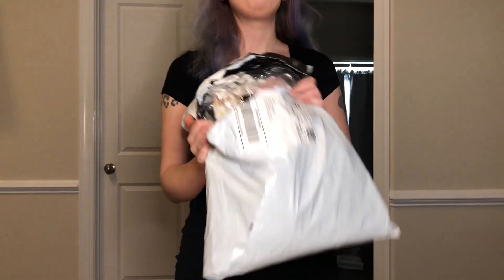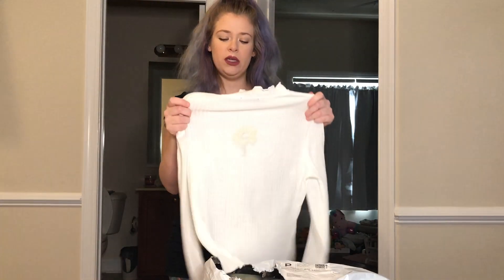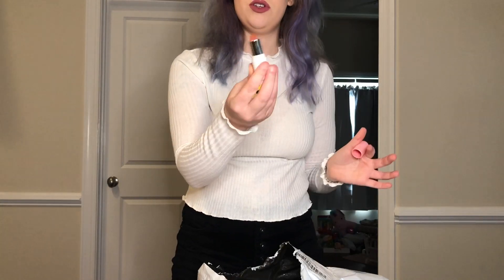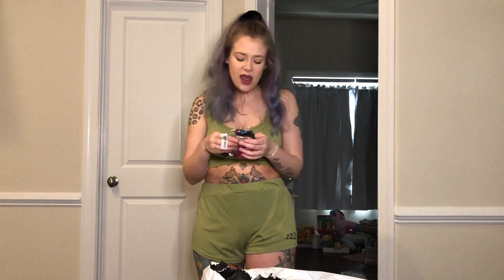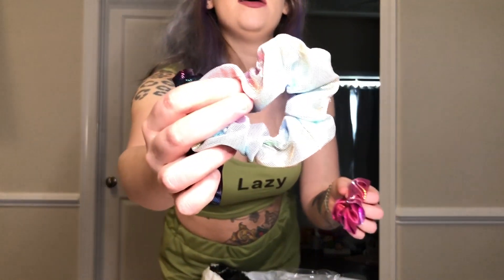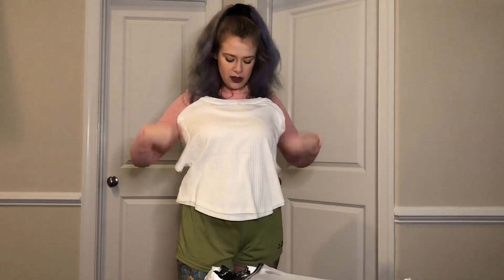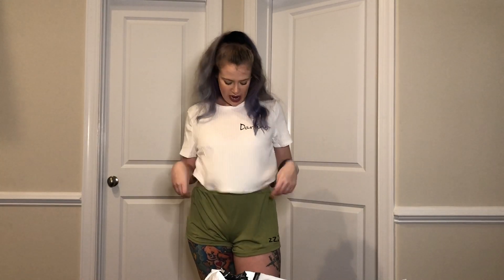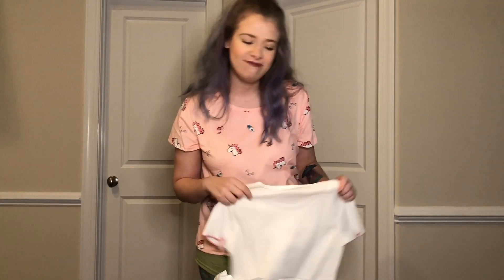2020 SHEIN Haul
First SHEIN haul/review on my channel.

It means a lot that people are supporting me on this journey to follow this dream I have always had.

I would love to collab with anyone in my area.(North Carolina)

Mukbang will be coming not next Friday so keep your eyes pealed for that!

Thanks!